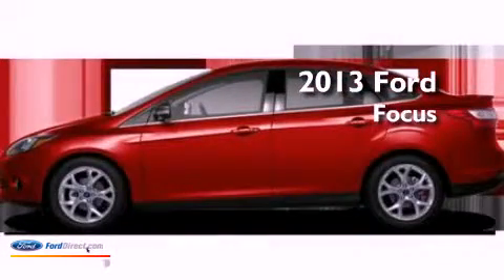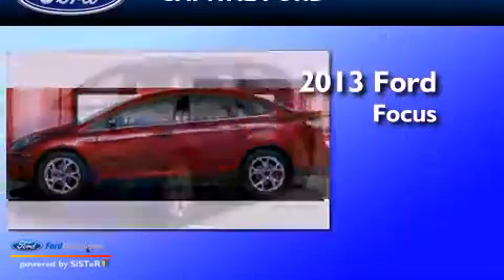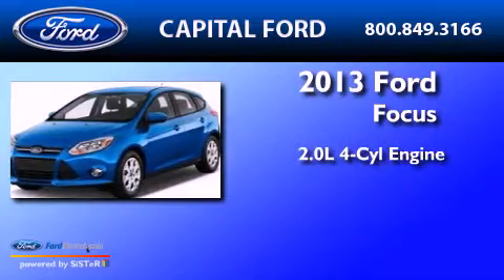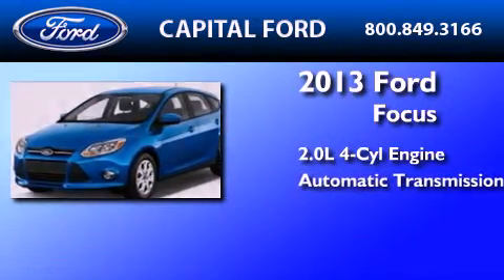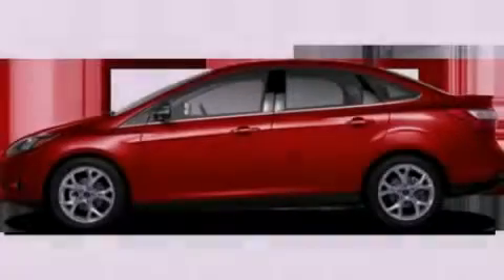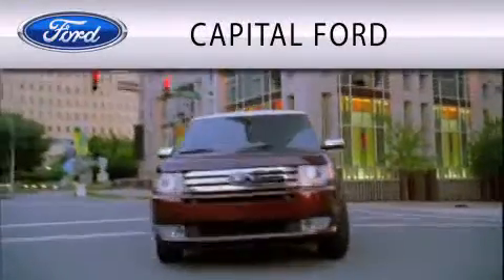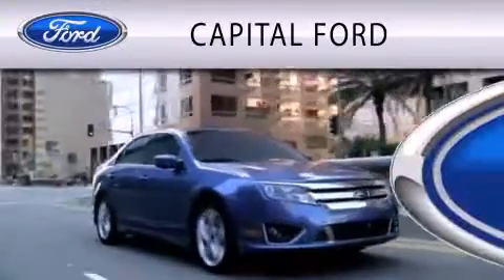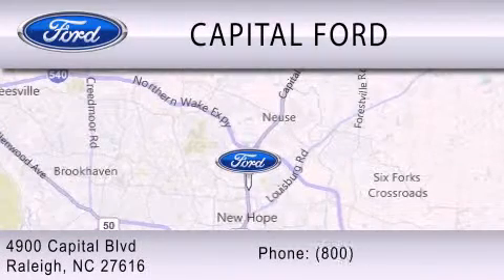2013 FORD FOCUS Raleigh NC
Year : 2013
 Make : FORD
 Model : FOCUS
 Engine : 2.0L I4 16V GDI DOHC FLEXIBLE FUEL
 Trans . : 6-SPEED AUTOMATIC
 Exterior : RUBY RED
 Miles : 12
 Interior : MEDIUM LIGHT STONE / MEDIUM DARK STONE
 Stock : 43630

 4900 Capital Blvd.